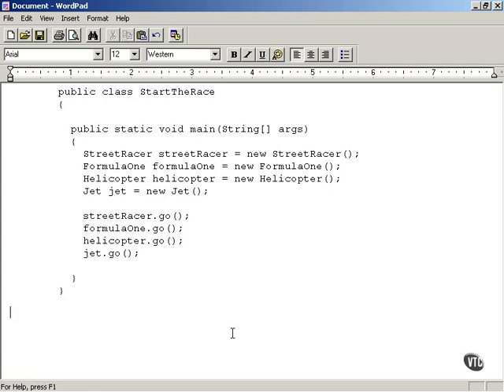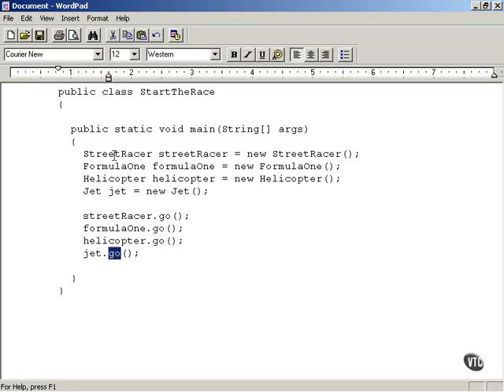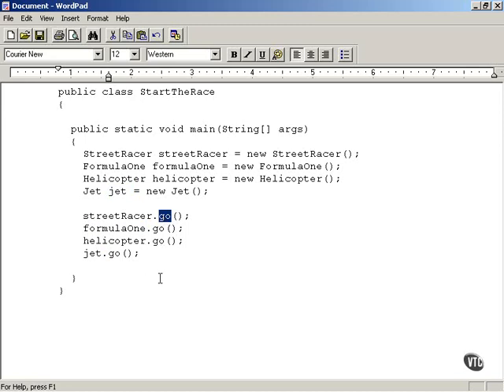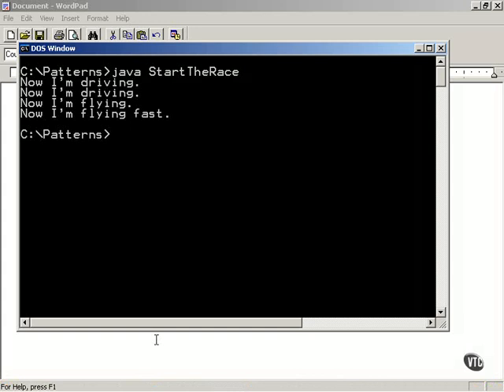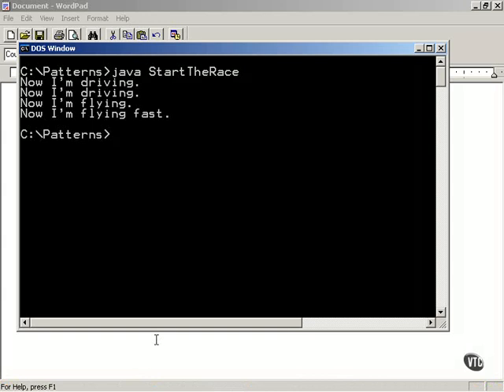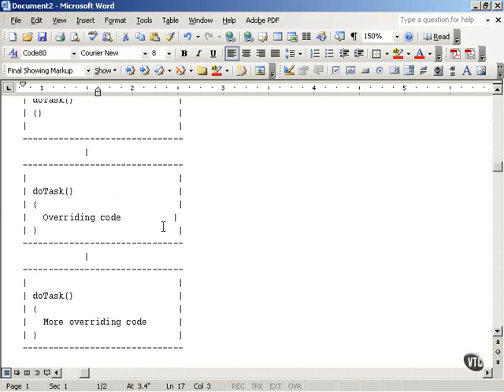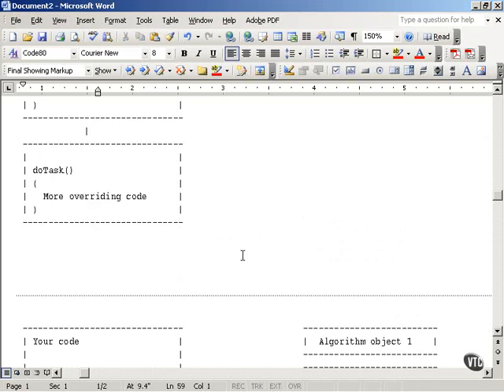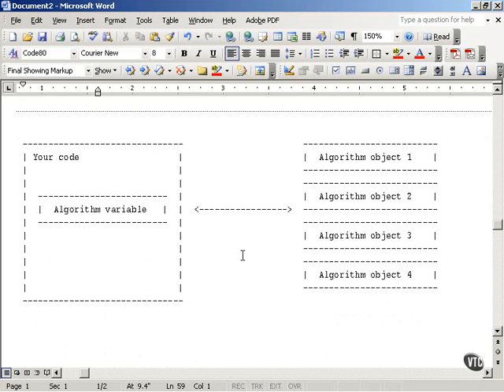Executing the Strategy Design Pattern